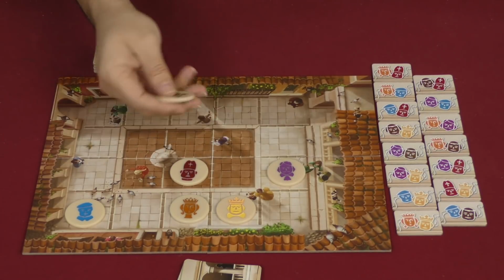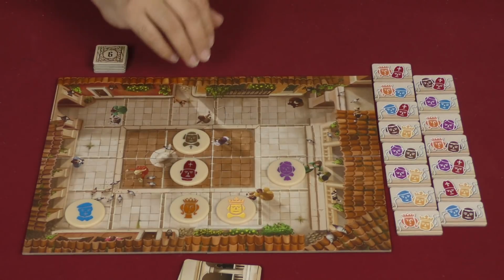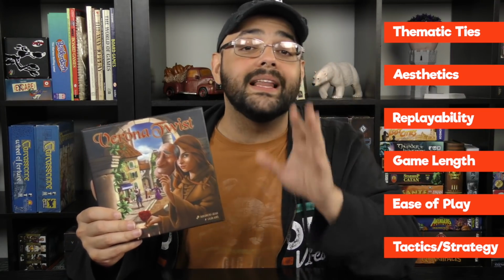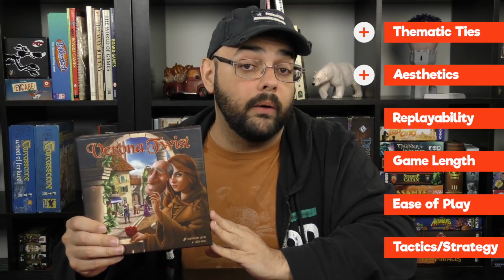Verona Twist Review - with Zee Garcia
Zee takes a look at this asymmetrical game of cat and mouse for two players!

00:00 - Introduction
01:04 - Game overview
06:23 - Final thoughts